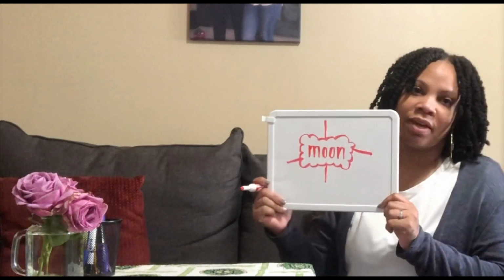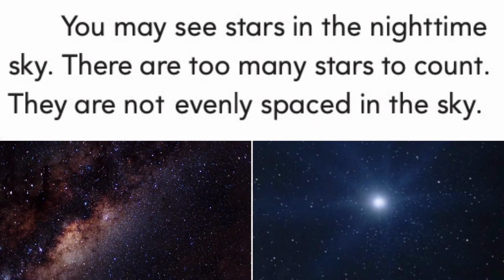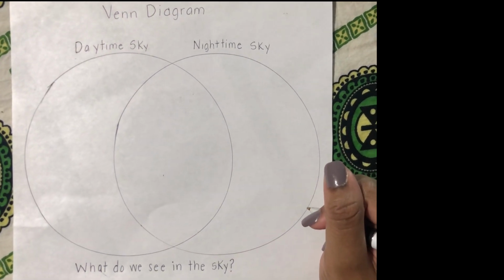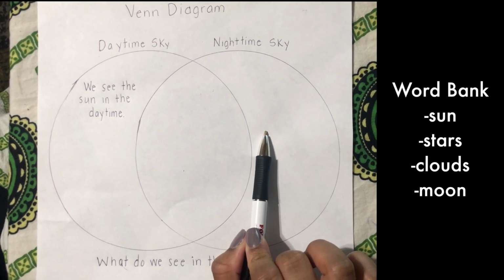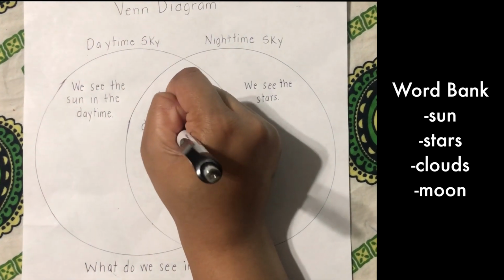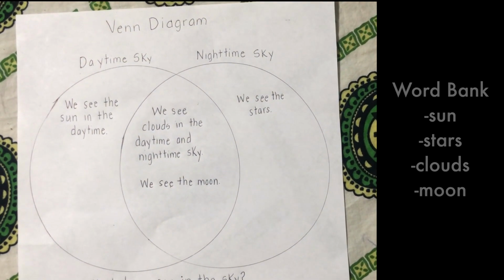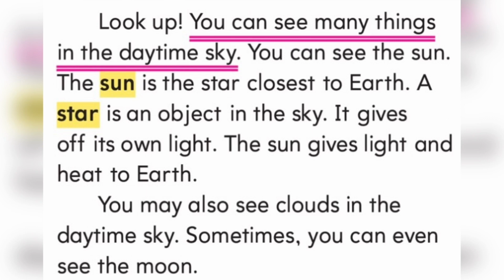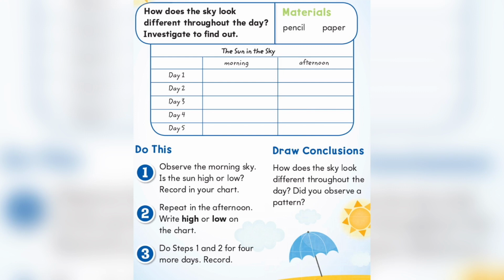Science with Sis Johnson 5/12/20: Objects in the Sky